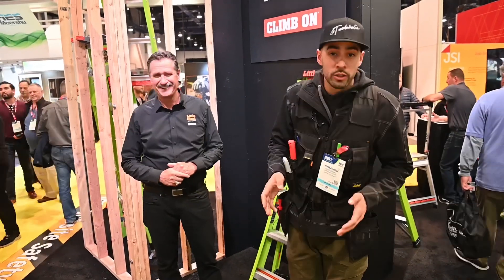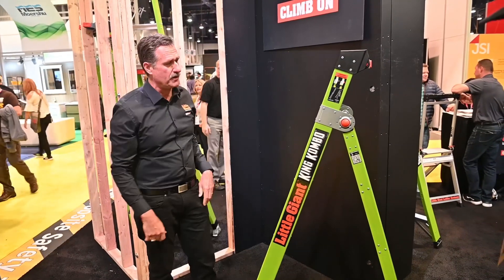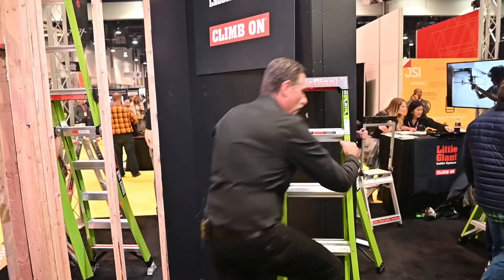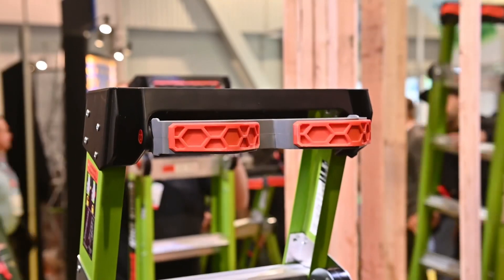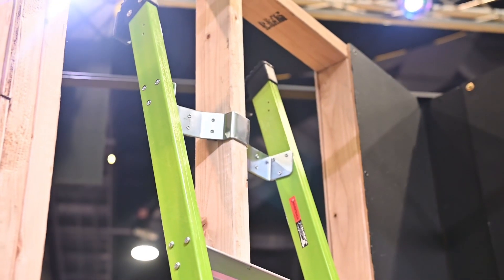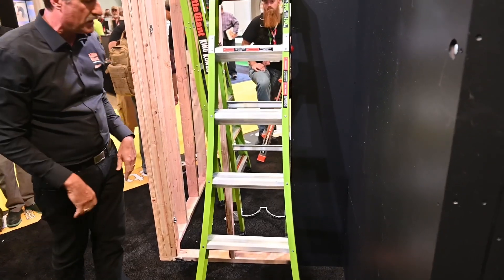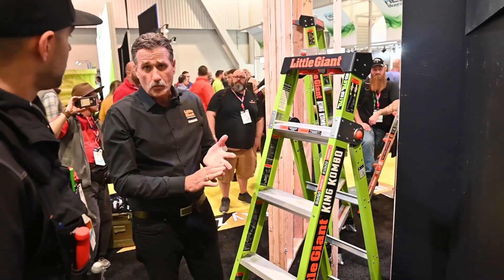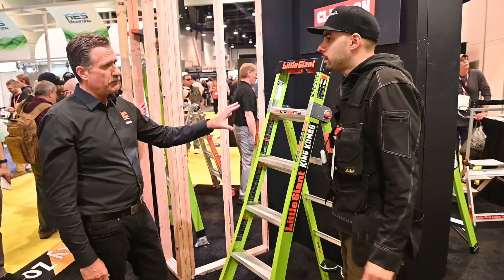NEW Ladder launch - Little Giant King Kombo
This revolutionary 3 in 1 ladder changes the way an A-frame ladder is used. It can grab corners, studs and pipes, and can even pass through a stud bay. In its full extension mode, you can safely stand on the top step. Its coming soon in a few different leg variations. Look out for it at Lowes.